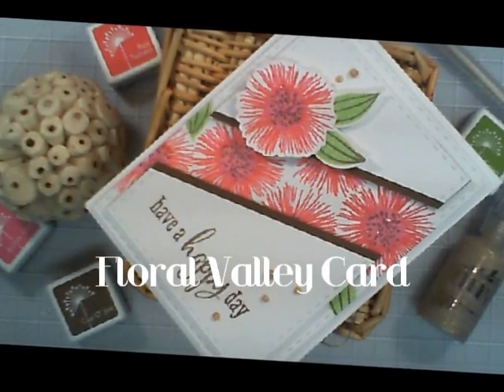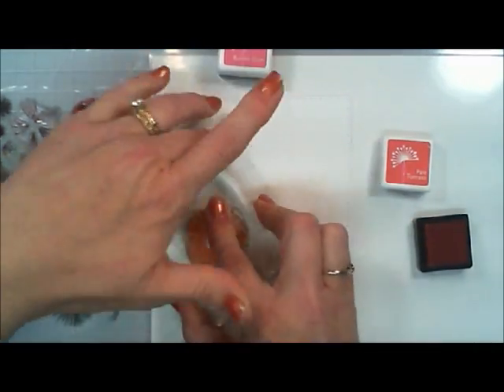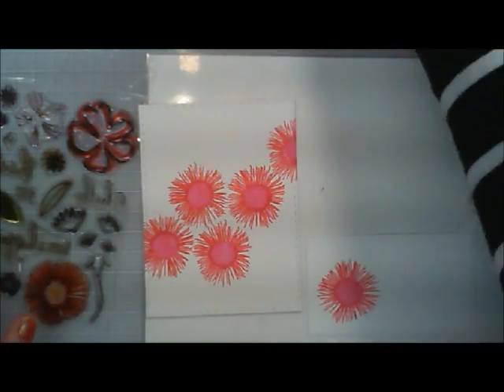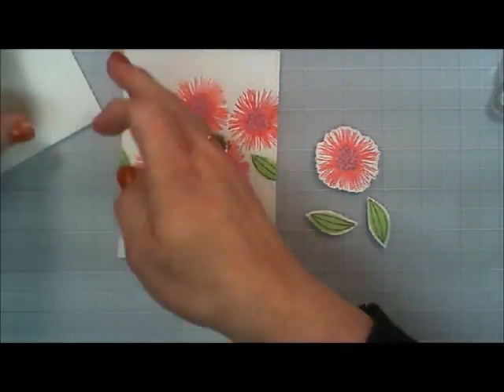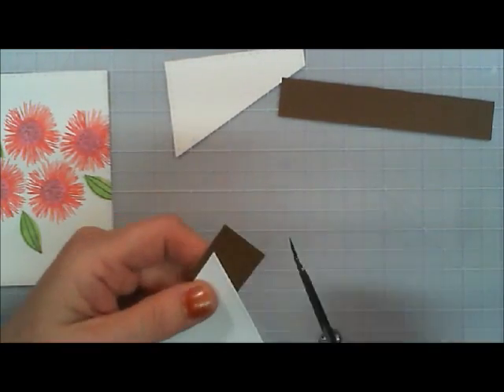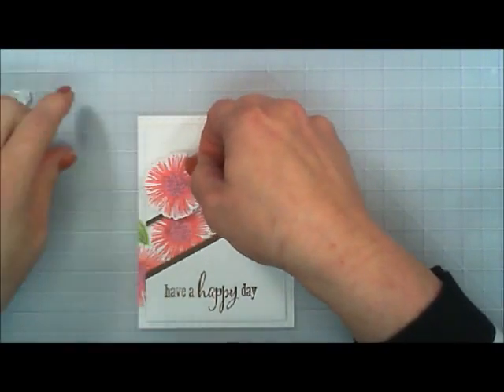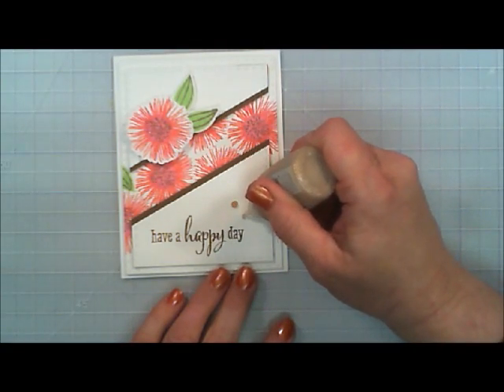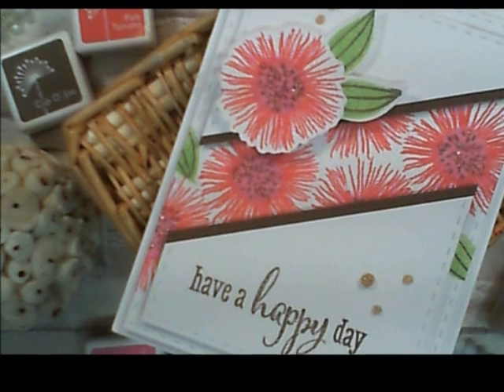Happy Friday Series / Using Whats In Our Stash / Floral Valley Card / C&CT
Hello Crafty friends, today I made what I call a Valley Card using a stamp set from my stash.  This card was so easy to make and would be fun to use with any stamps you have on hand.  Thank you so much for joining me for my Happy Friday Series.

Grab your coffee friends lets get to crafting!

Ink Cubes are sold in a 4 pack.

Stardust Jelly Roll Pen